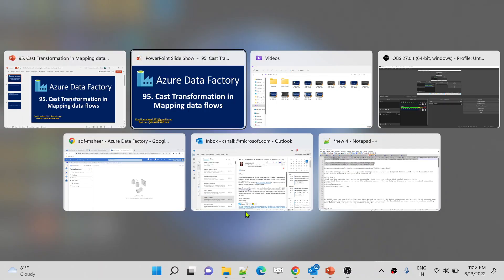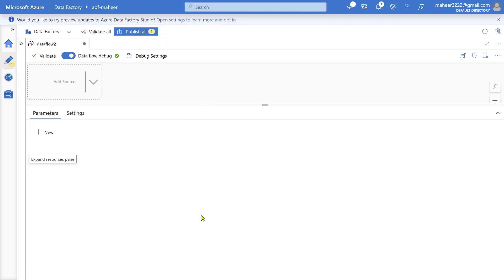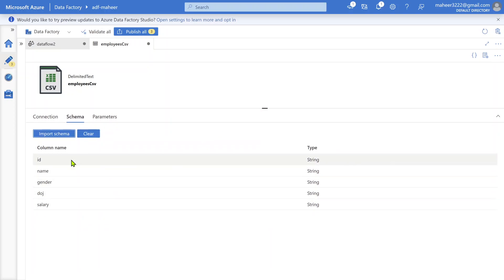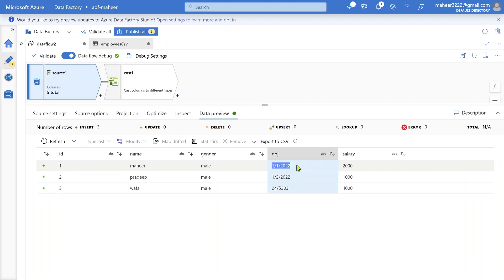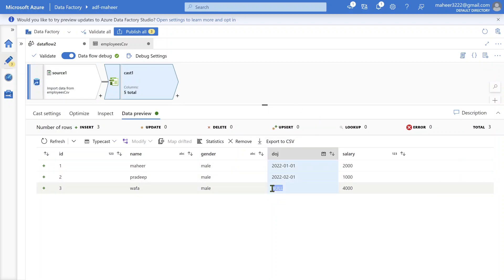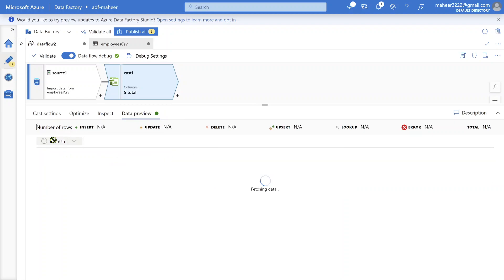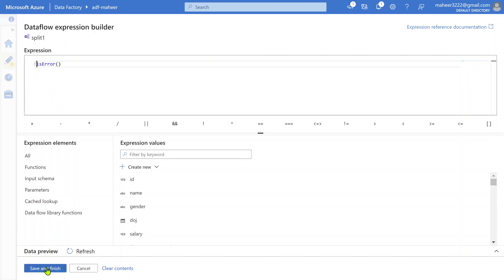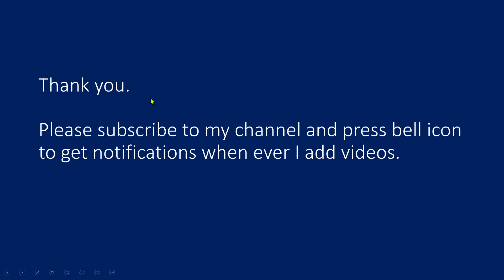95. Cast Transformation in Mapping data flows in Azure Data Factory or Azure Synapse Analytics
In this Video, I discussed about Cast Transformation in Mapping data flows in Azure data factory or Azure Synapse Analytics